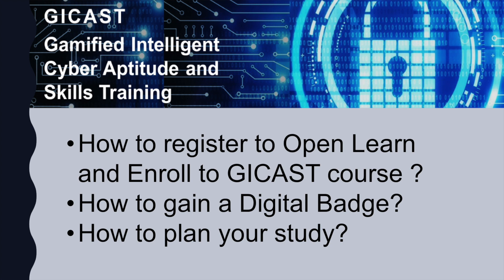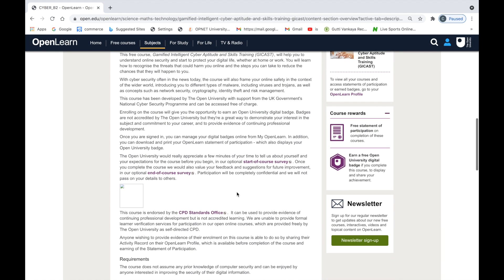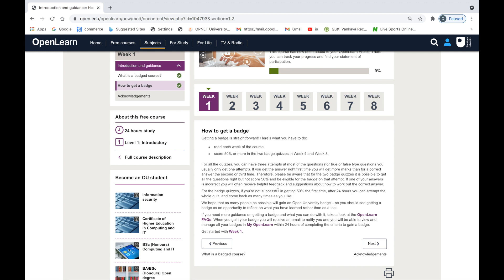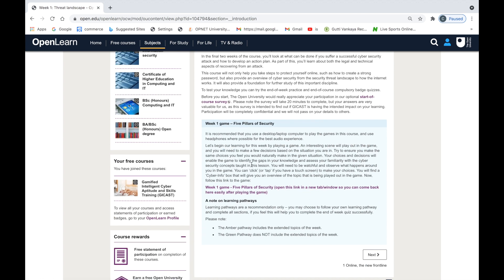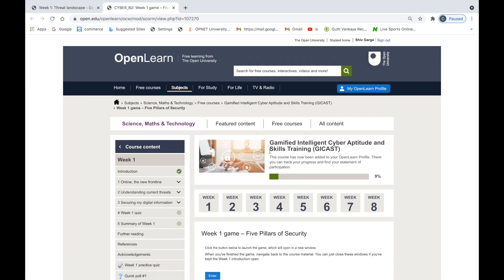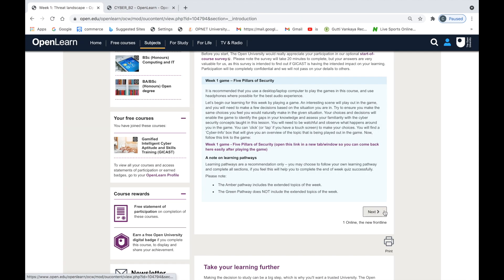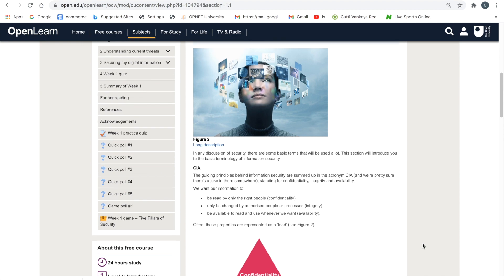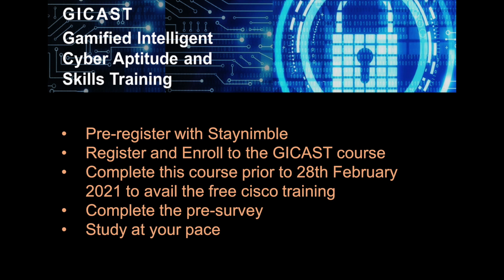GICAST Registration and Enrolment -High resolution video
This video shows you how to register to Open Learn and enrol to the GICAST course. Some tips and trick to plan your study.

Pre-course Survey Link: (PLEASE COMPLETE IT RIGHT AT THE START OF THE COURSE)